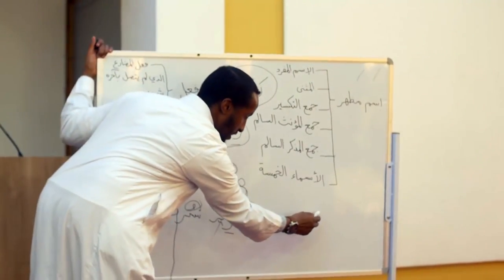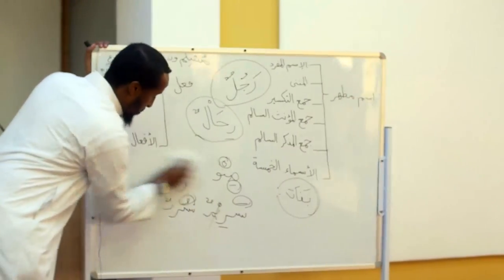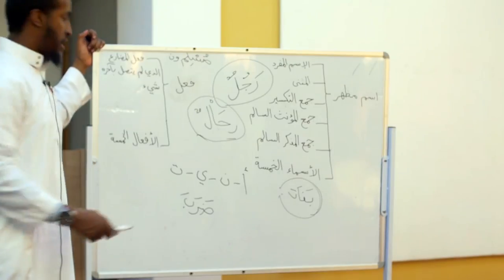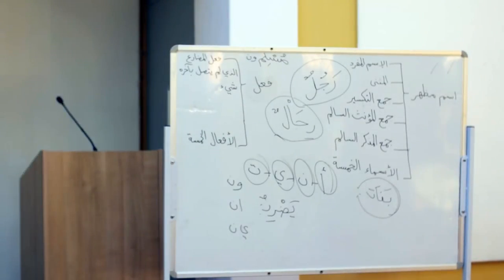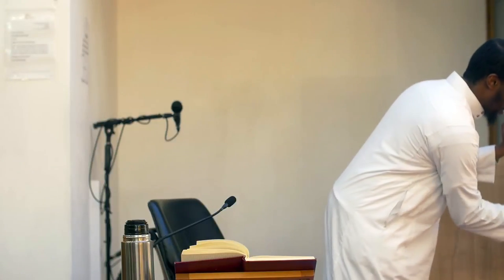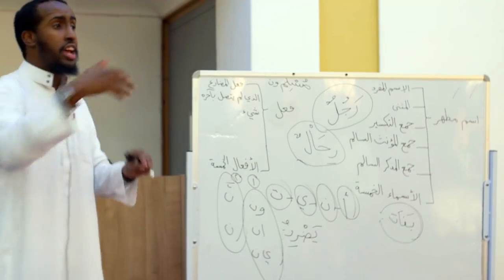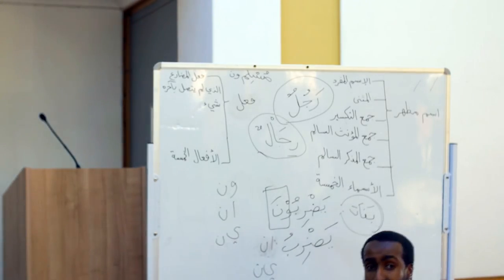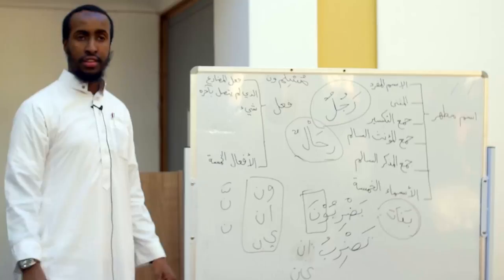NEW || Part 13 || Explanation of Tuhfatu Saniyyah || Ustadh AbdulRahman Hassan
Al Madrasatu Al Umariyyah is an online program aimed at seeking knowledge the way the salaf of this Ummah sought knowledge. All from the comfort of your own home and in the English language.

BarakAllahu feekum.